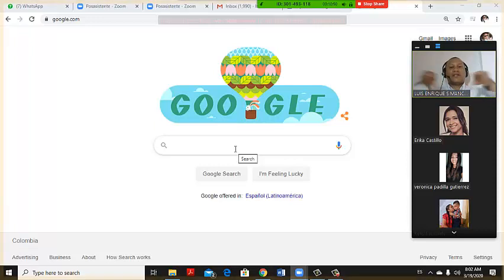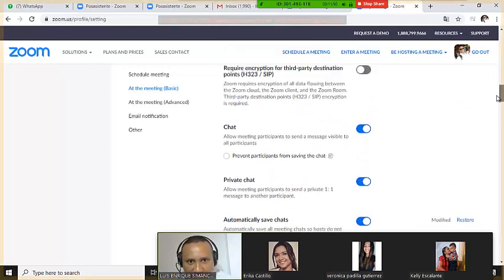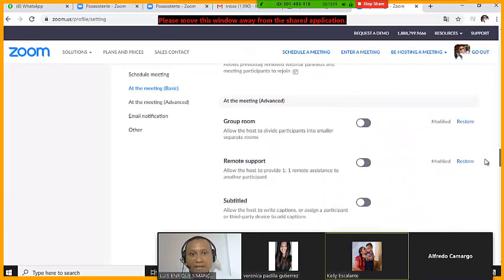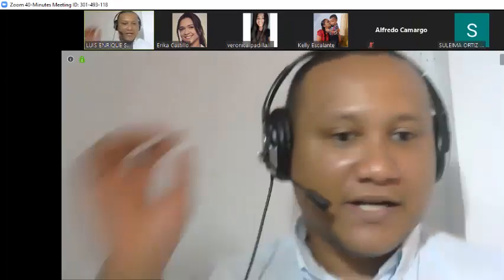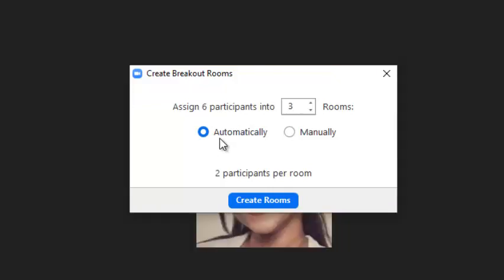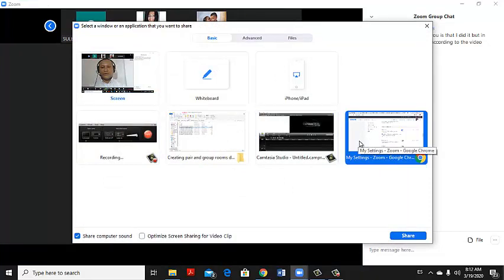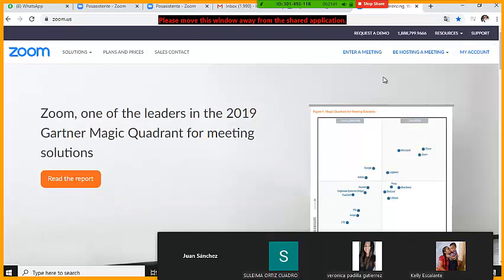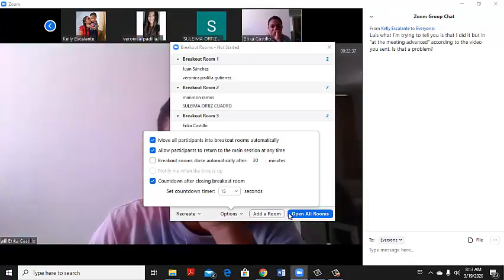Training Session BREAKOUT ROOMS for pair group activities